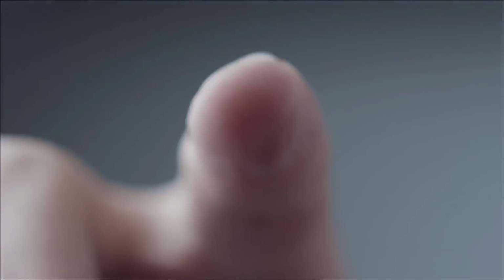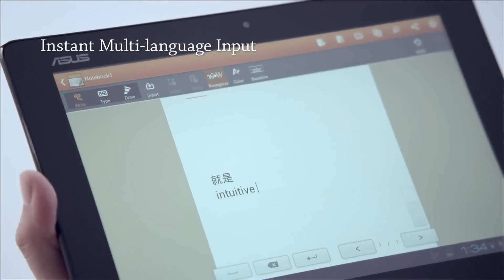ASUS PadFone 2 Design Story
PadFone 2 is a perfect combination of smartphone and tablet. The user enjoys the advantages of both a 4.8-inch phone and a 10.1-inch tablet, switching from one to the other with a simple movement.